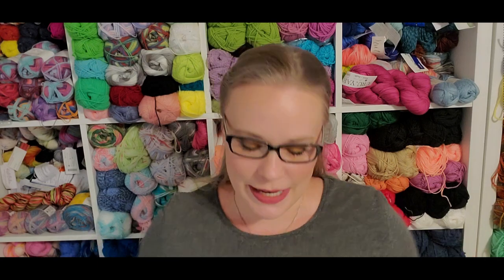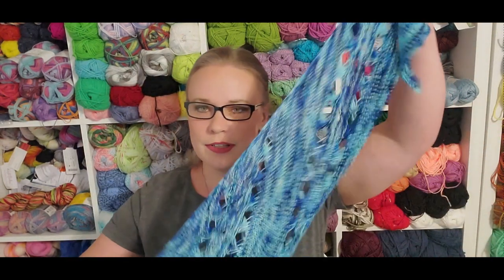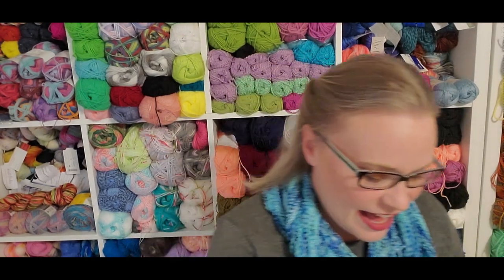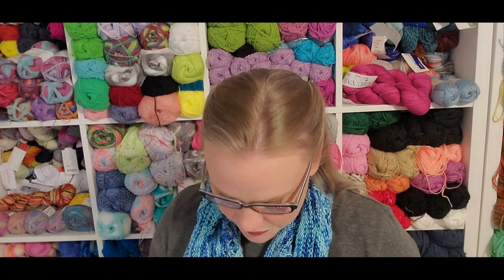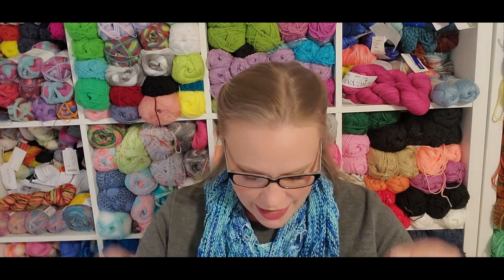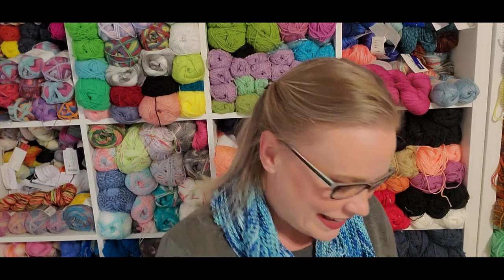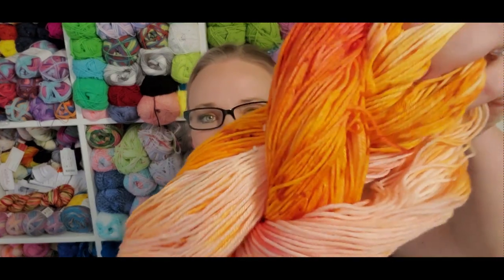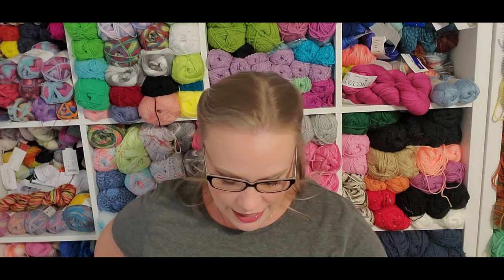Unboxing Month 3 with Yarnable